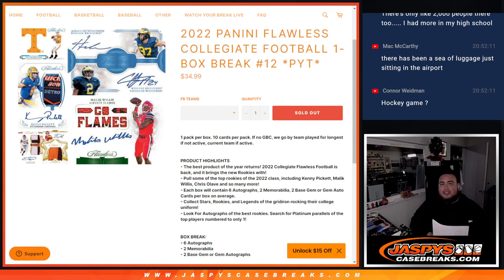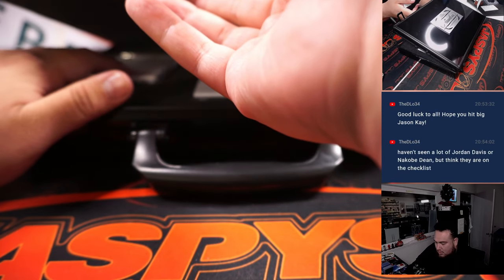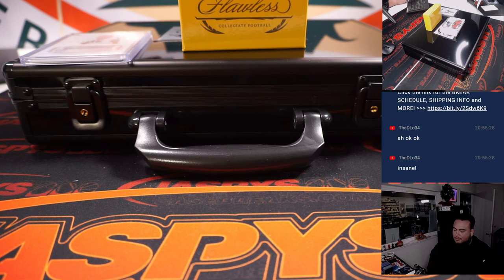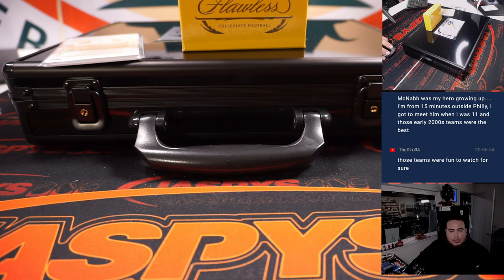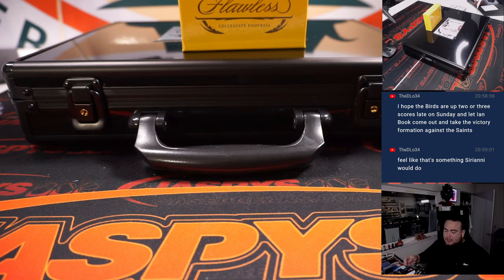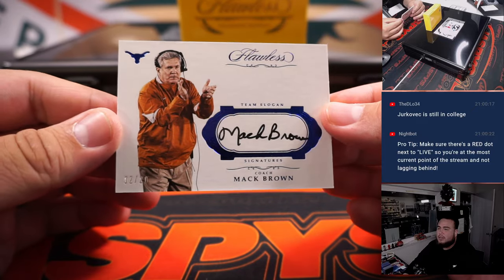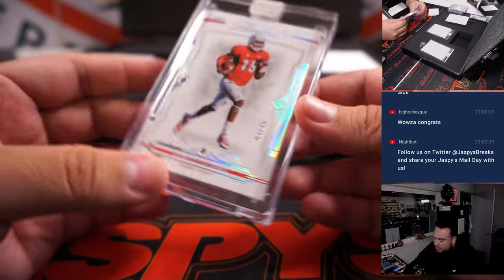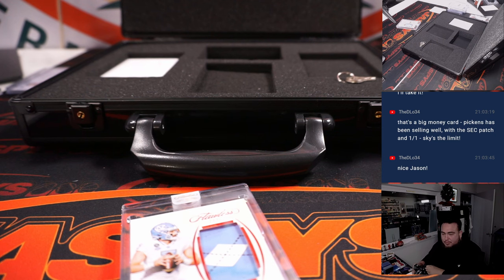Thu. 12/29/22 - 2022 Panini Flawless Collegiate Football 1-Box Break #12 *PYT*